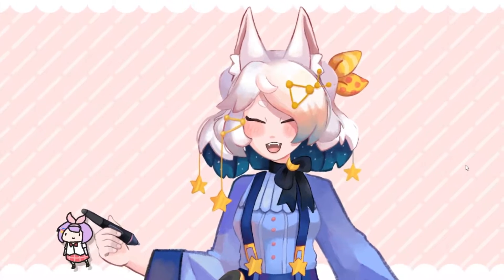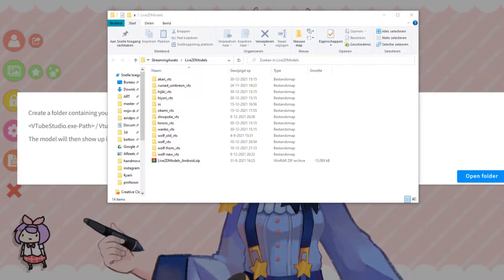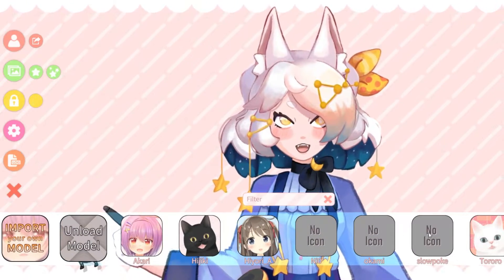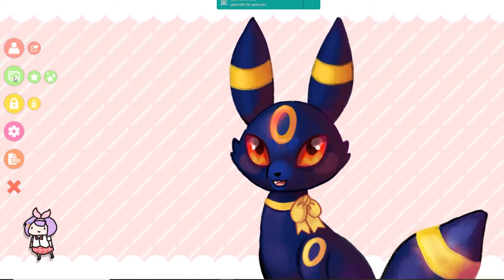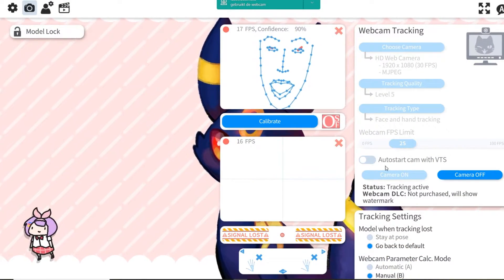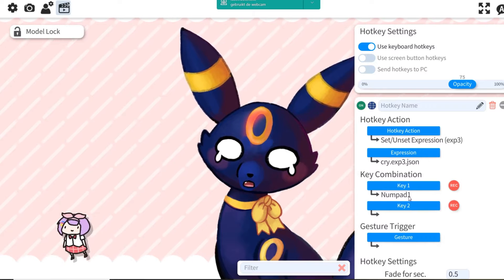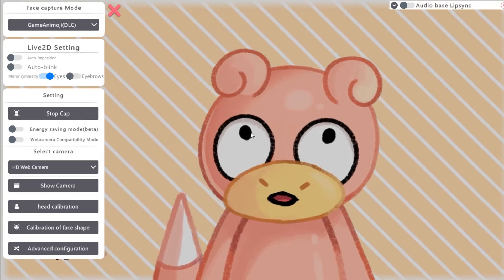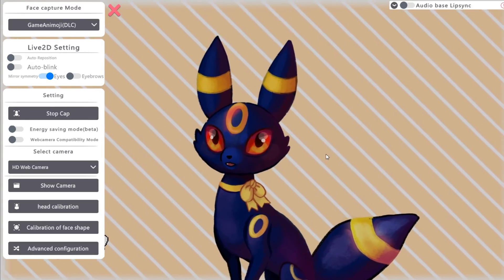vtuber studio and prprlive tutorial